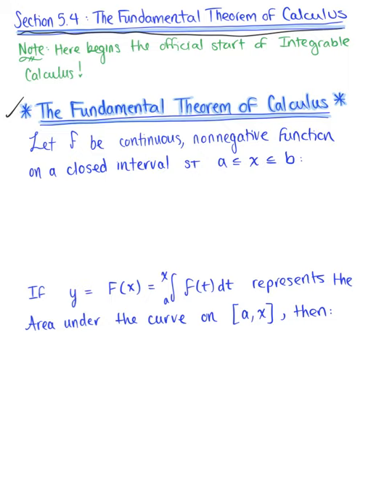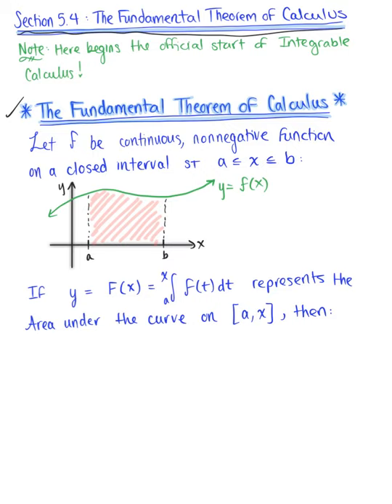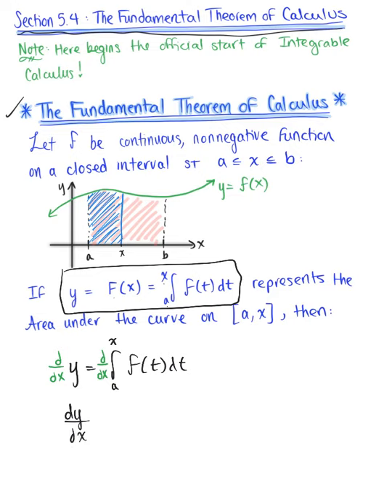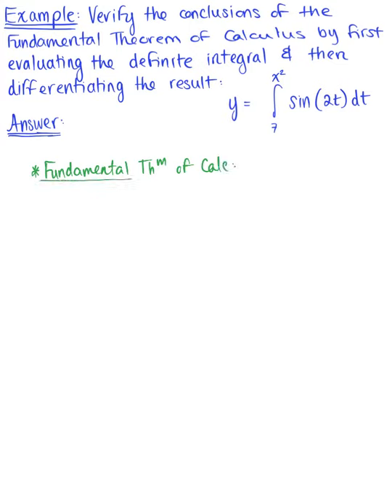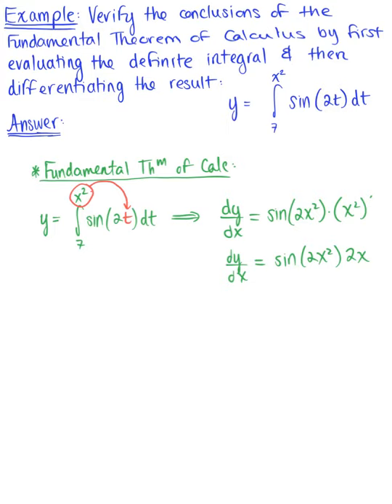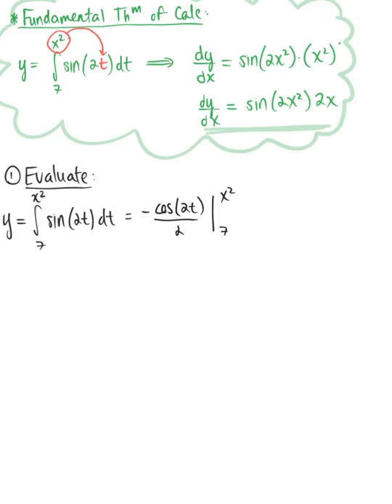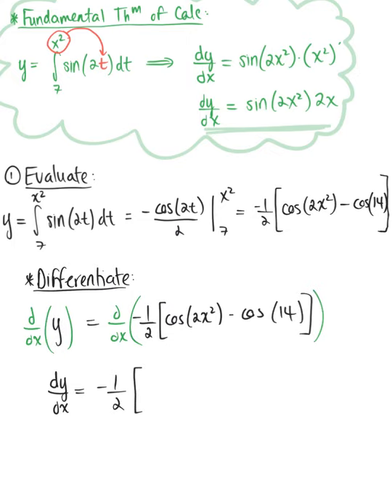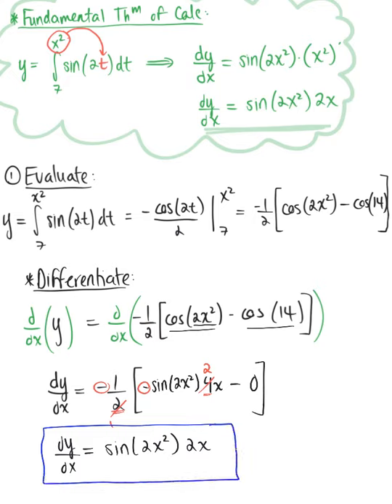The Fundamental Theorem of Calculus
Introduction & Illustrations of the Fundamental Theorem of Calculus (Part 1).